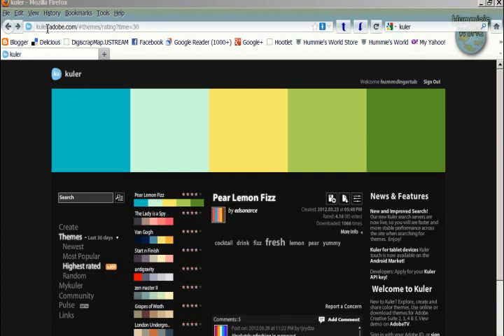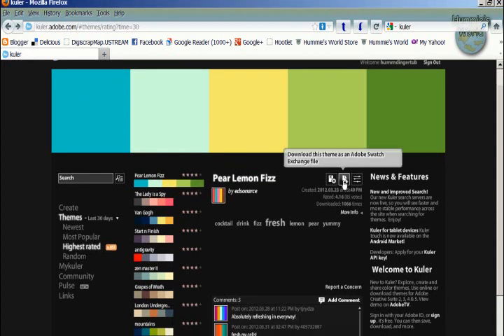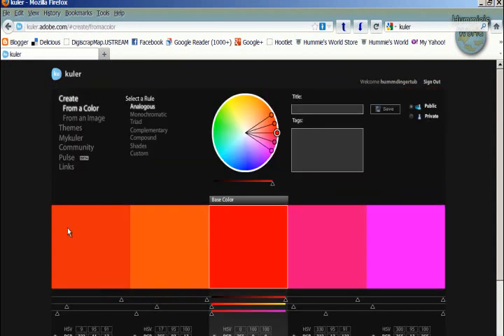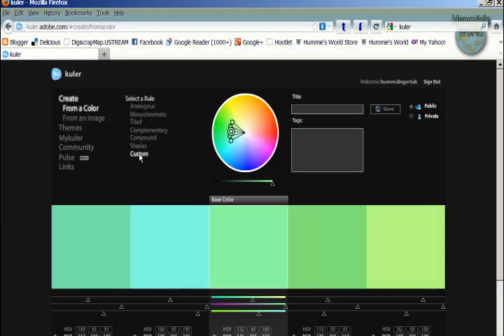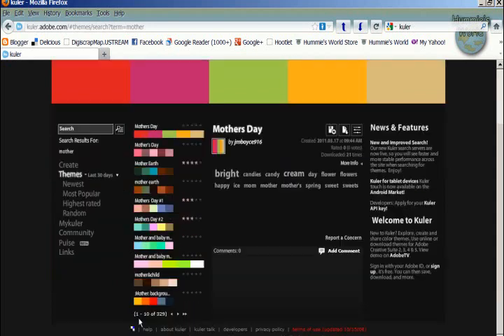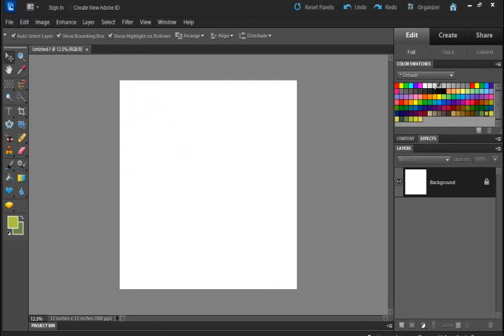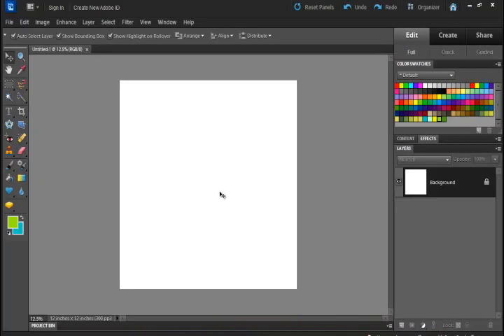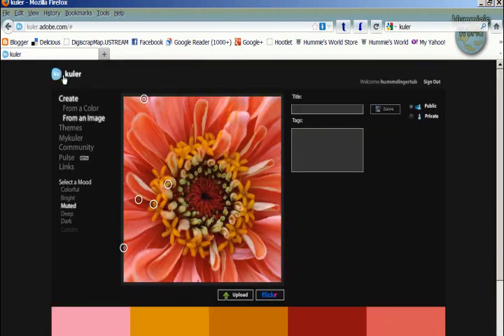How to Use Adobe Kuler with Photoshop Elements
Can I use a .ase file in Photoshop Elements for Kuler? Yes!